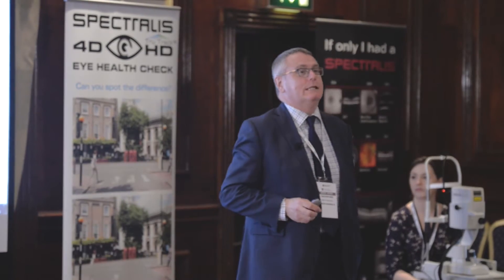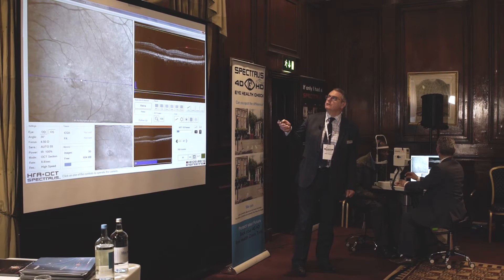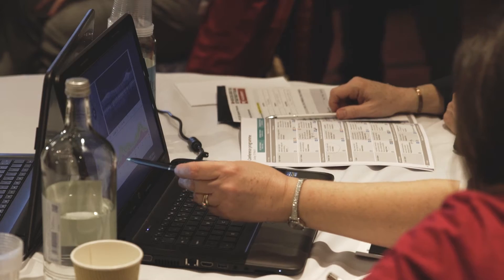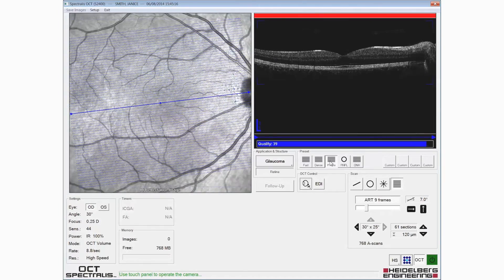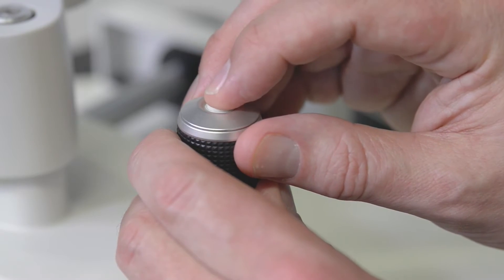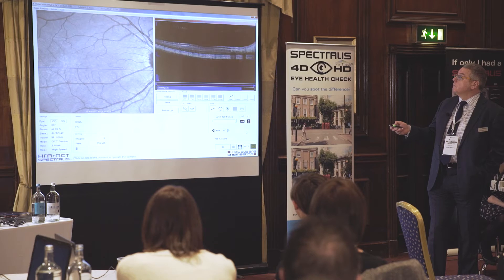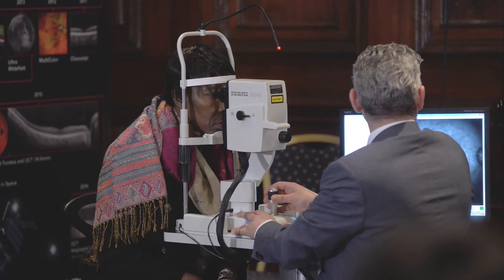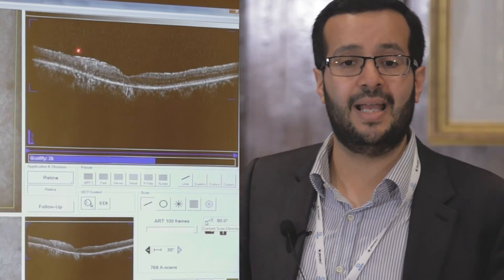Heidelberg Engineering Nationwide OCT LIVE Events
The Heidelberg Engineering Academy are hitting the road to deliver a series of free CET accredited educational events nationwide!

OCT will be brought to life with OCT LIVE. You will be guided through the patient journey, from scanning real patients live in HD on the big screen to interpreting the images and making a decision on patient management. These interactive, CET accredited sessions challenge the classic case study book format and demonstrate how a multimodal imaging approach can be used in real life to assess a patient´s eye.

Follow the patient journey, from the beginning (how OCT can be used to spot the early signs) through to the end (how OCT can be used to monitor progression of the disease and referral protocol) with input from a local Consultant Ophthalmologist. Both Optometrists and Dispensing Opticians can earn 3 CET points at the event.

Events are being added all the time, so keep checking back!